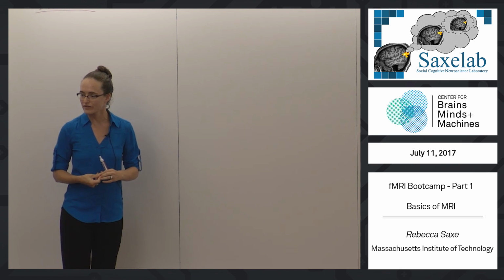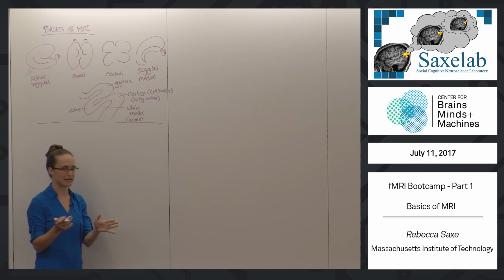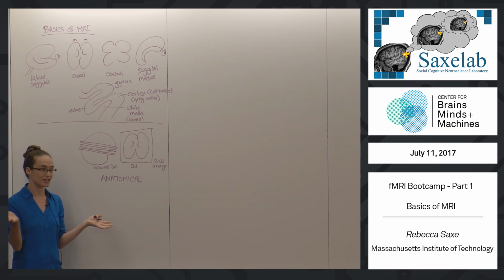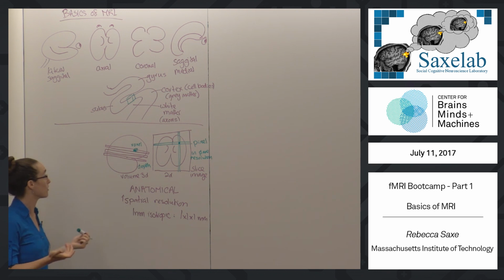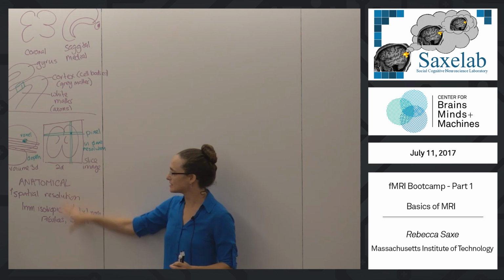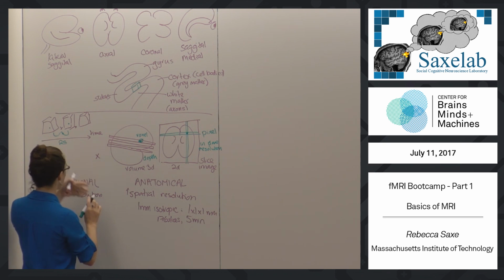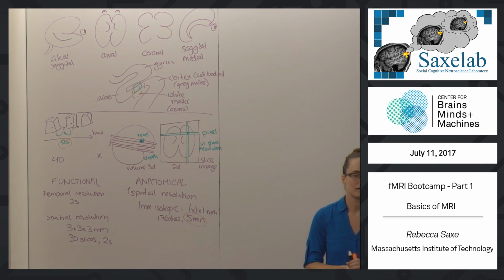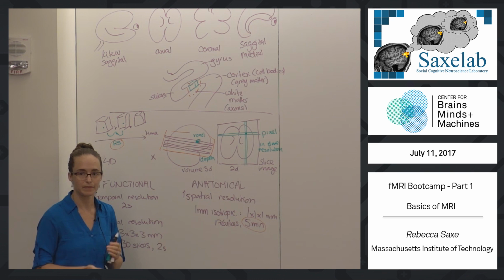fMRI Bootcamp Part 1 - Basics of MRI